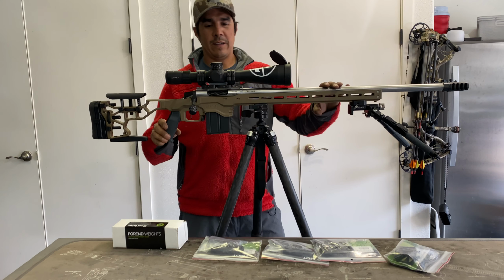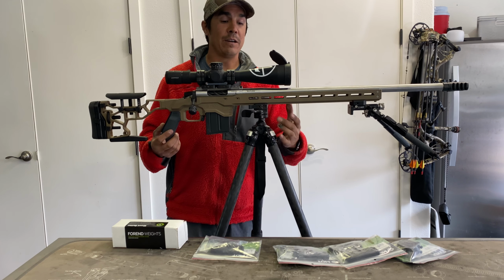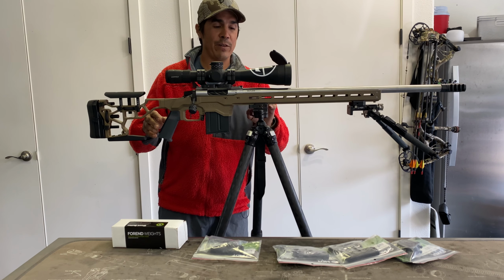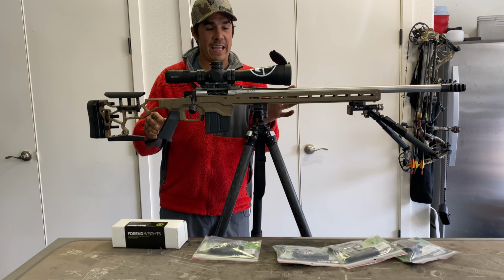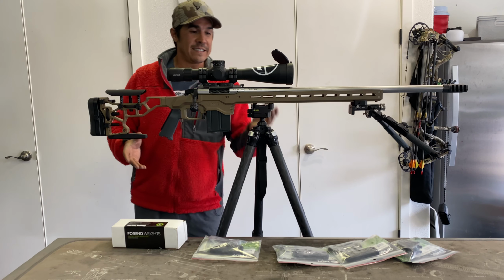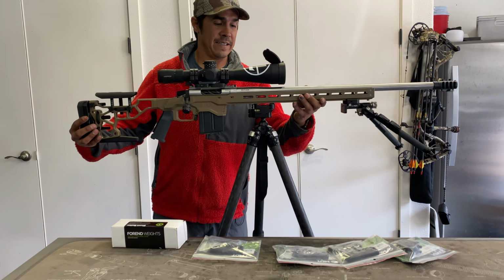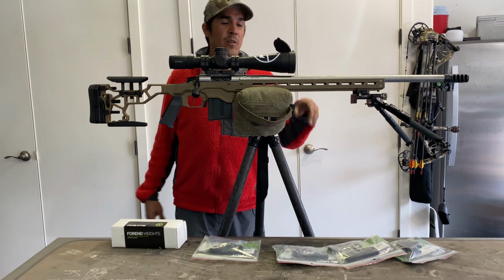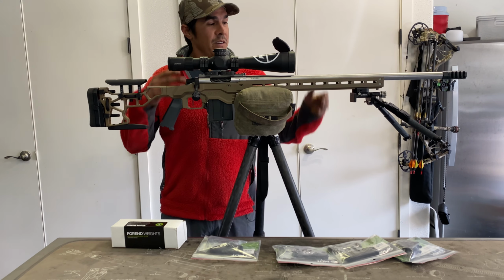Finding the balance point of my precision rifle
How I find the balance point for my rifle and what I am looking for in that balance point.
I have a leupold 7-35 Mark 5 mounted on a Curtis axiom bolt on a MDT chassis.